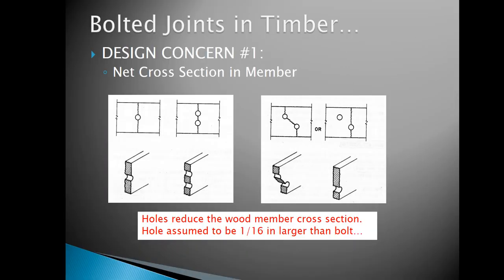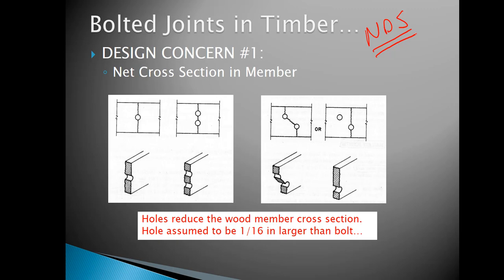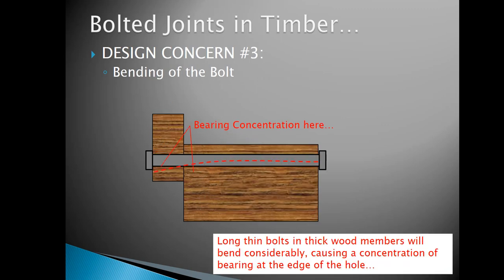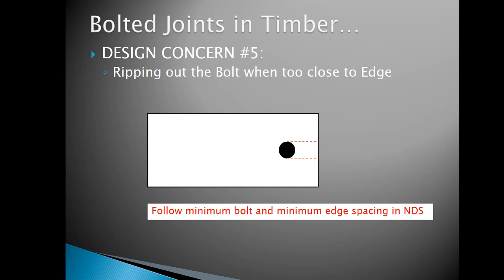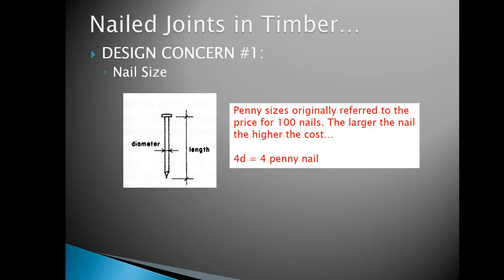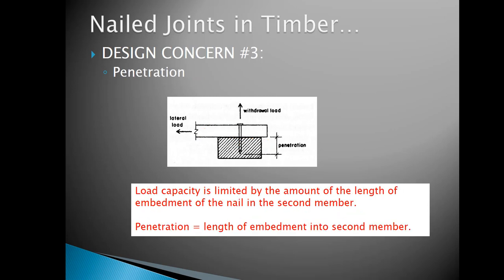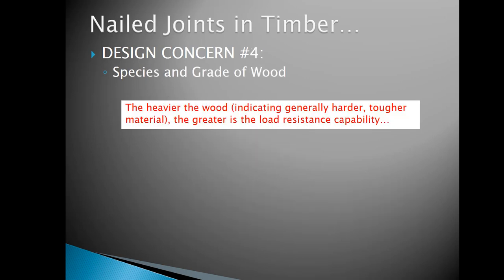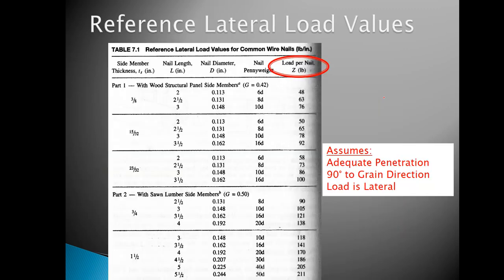Week 11 Lecture Video 4 Timber Connections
Week 11 Lecture Video 4